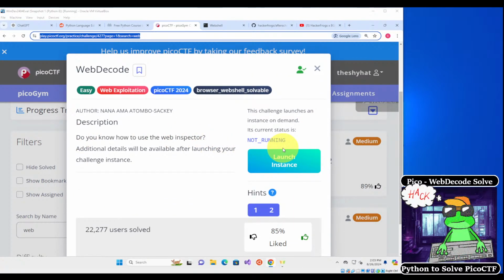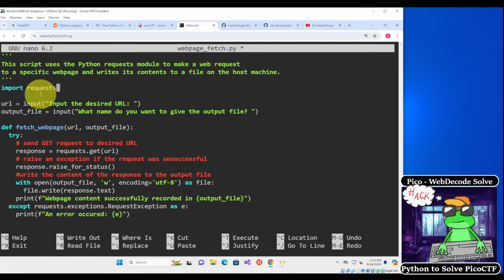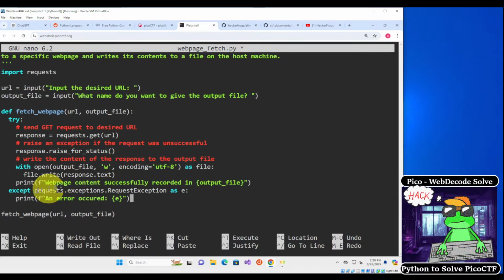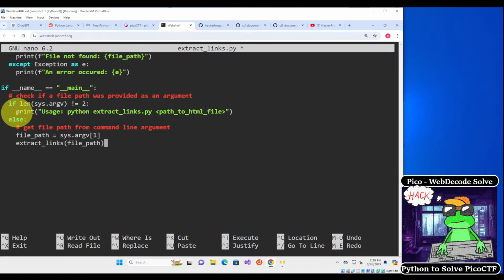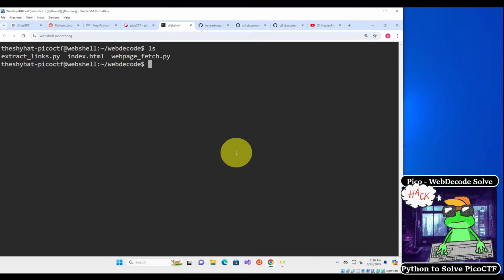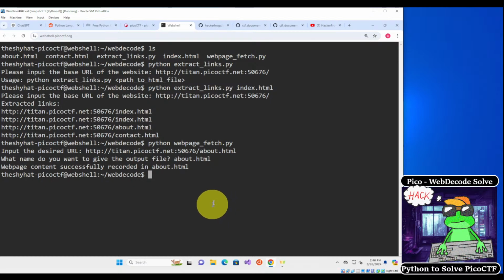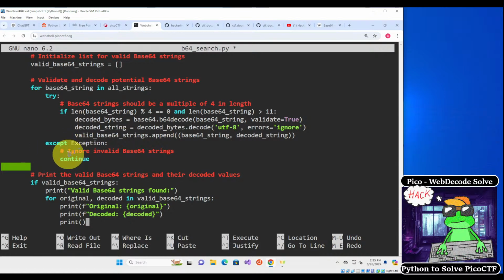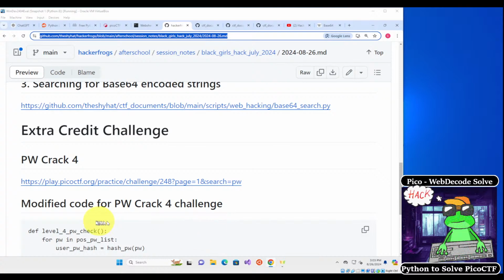HackerFrogs x BGH - Python Session #8 - Writing Scripts to Solve CTF Challenges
We're learning how to write Python scripts for solving CTF challenges as part of the HackerFrogs program!